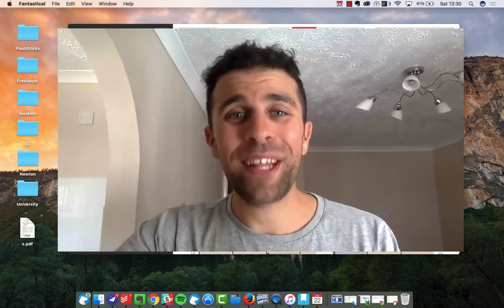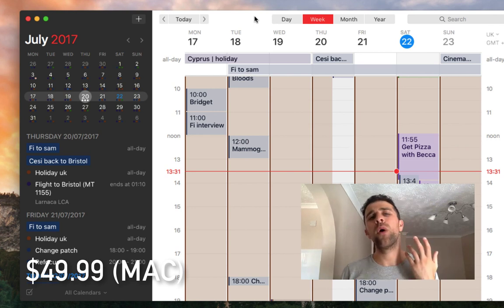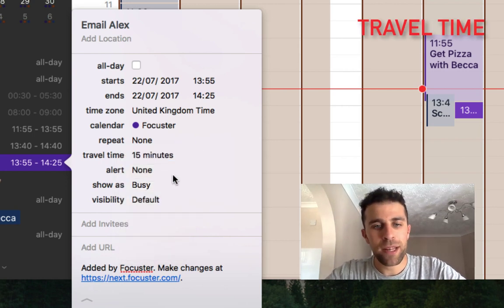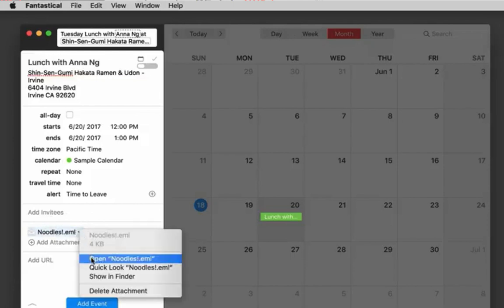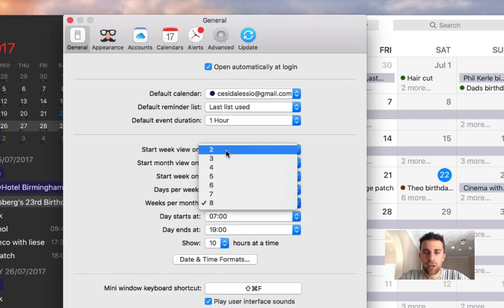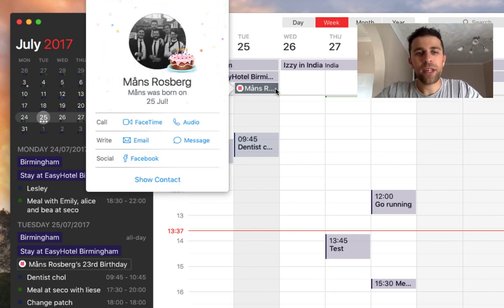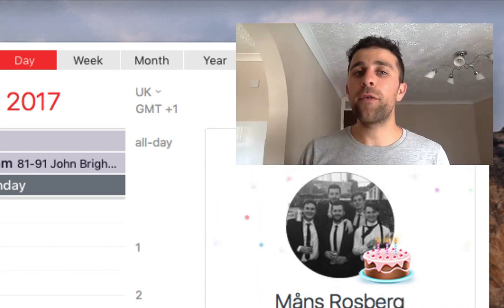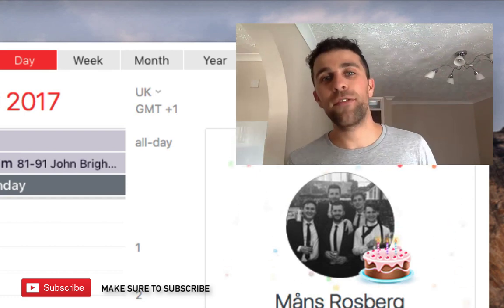Fantastical 2.4 for Mac: Fresh new update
Today, we'll be exploring Fantastical 2's new update. Fantastical 2.4 adds a few minor updates.  I wanted to bring together a few of those updates in a video to kick-off some of the more granular updates as I know you guys are Fantastical 2 users!

Fantastical 2 for Mac is one of the leading Mac experience and is one of my favorite experiences. There is a full 21-day trial if you'd like to get started.

New features include:
▶ Add Travel Time to Events
▶ Add and Edit attachments for iCloud & Exchange
▶ Duplicate and undo events
▶ New Month Modifications
▶ New anniversary functions

Hope you enjoyed this overview of Fantastical 2!
Francesco.